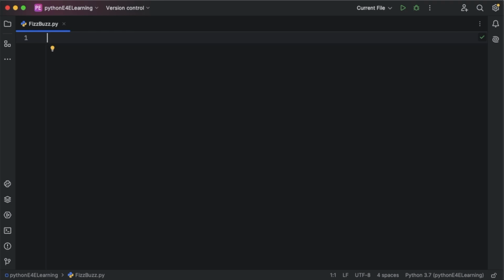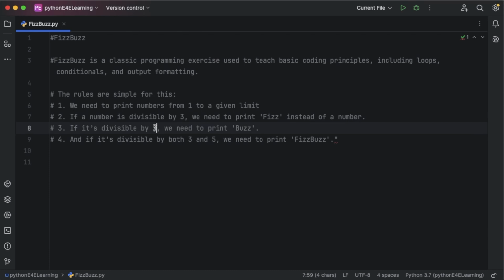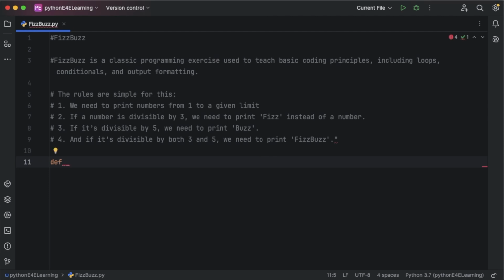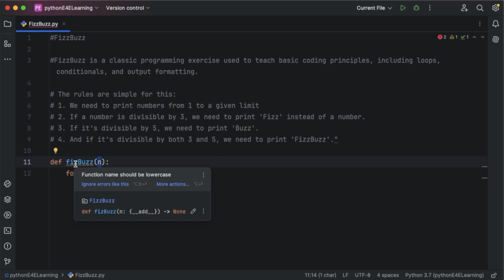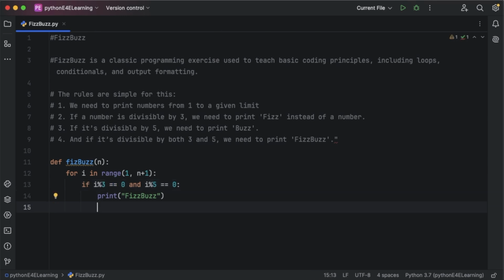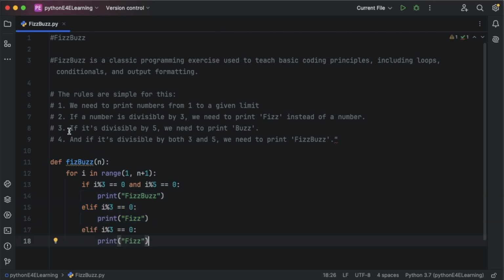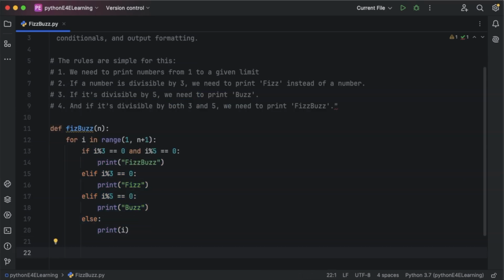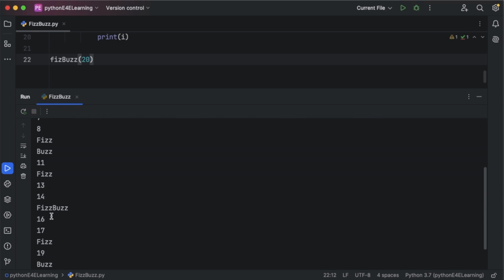Most Common Python Interview Question: FizzBuzz Exercise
Looking to ace your next Python interview?

One of the most frequently asked questions is the classic FizzBuzz problem!

In this video, we’ll break down the solution step-by-step, explaining exactly how to solve FizzBuzz, and how it tests your problem-solving skills.